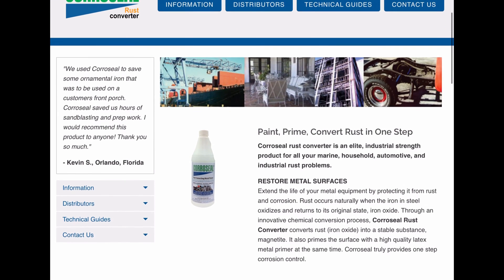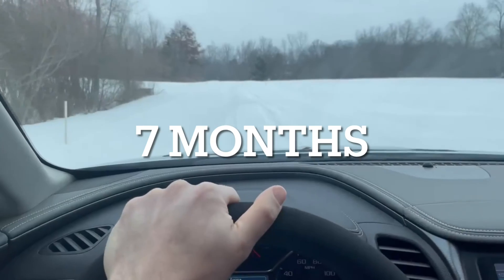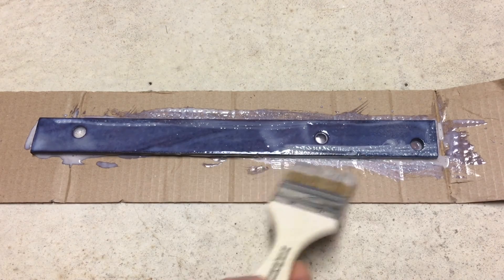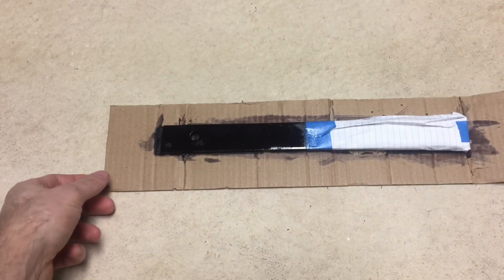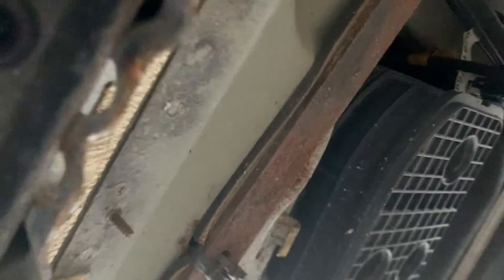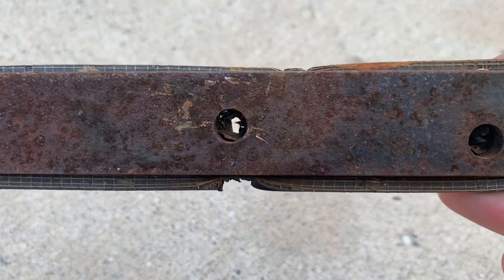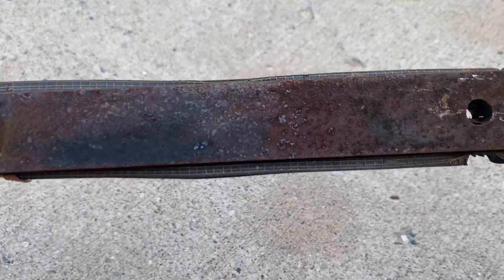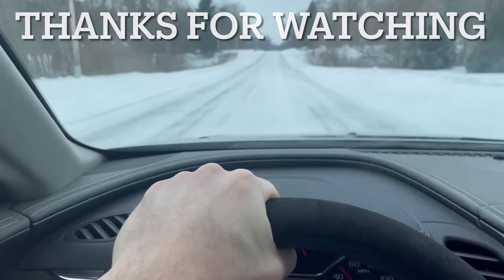CORROSEAL Rust Converter | 7 Month Vehicle Frame Test | Snow Rain Heat | Clear Paint to See Results!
In this video, I test Corroseal Rust Converter on a Vehicle Frame for 7 months, December through July. Winter snow, spring showers, and summer heat.
I coated the Corroseal with Clear Paint, to see if it is holding up under the paint. Does the rust remain fully and permanently converted, or does it re-grow under the paint?

Corroseal Rust Converter: